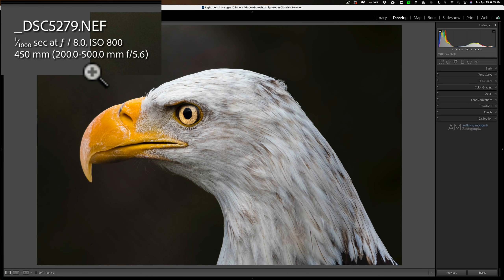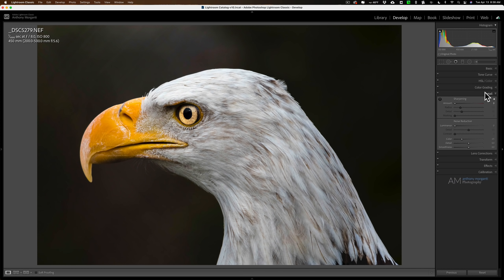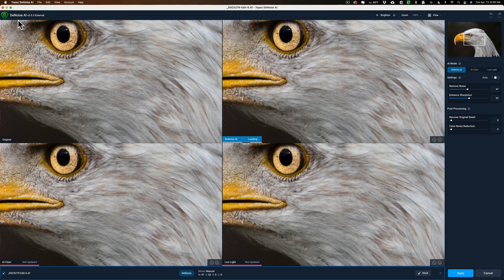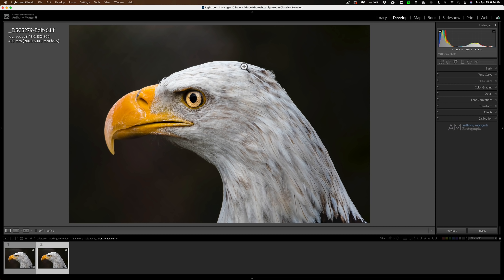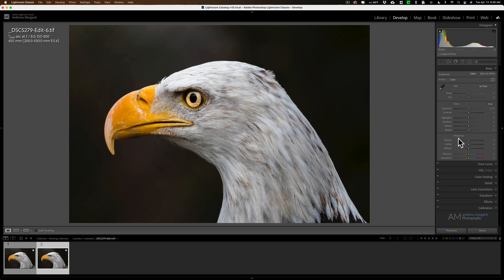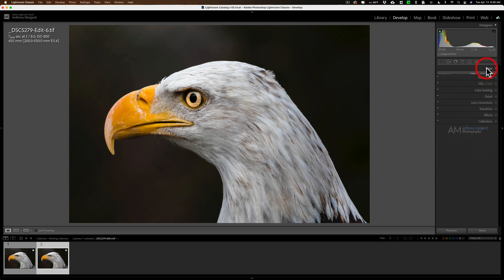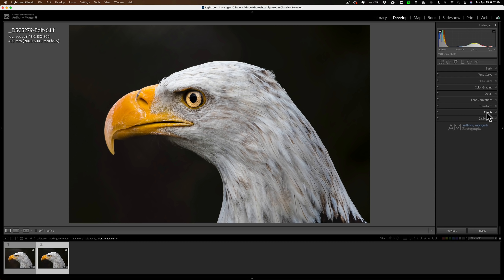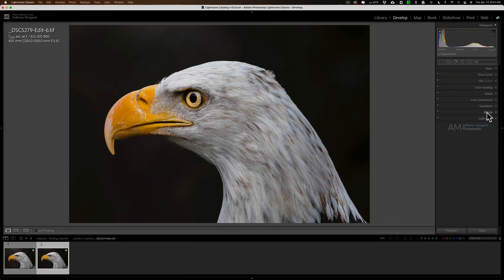Post Processing FEATHERS & FUR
By request, in this video, I demonstrate my entire workflow for wildlife images or, any image that contains feathers or fur.

AMDISC15

My Wildlife Post Processing Workflow:

1.) Edit Tone in Lightroom. Add contrast with the tone curve (if needed). Add color noise reduction (Moving Slider to 25), do lens corrections if needed.
2.) Send the uncropped image to Denoise AI. Decide which noise reduction mode is best and if needed, tweak the settings.
3.) Once back in Lightroom I, if needed, crop the image.
4.) If the image was cropped, I send it to Gigapixel AI to regain the resolution.
5.) At this point, I sharpen the image. If it has camera shake, subject movement, or if I missed focus, I use Topaz AI to sharpen the image. If it has none of those issues, I use sharpening in Lightroom.
6.) At this point, I finish the image by making the background less conspicuous using the method I demonstrate in the video. I may finish the image off with a dark vignette.

To save 10% on your purchase of CleanMyMac X:

1.
4. The prices will be reduced and you’ll be able to select the license and proceed with the payment